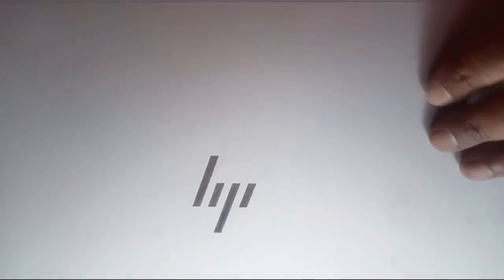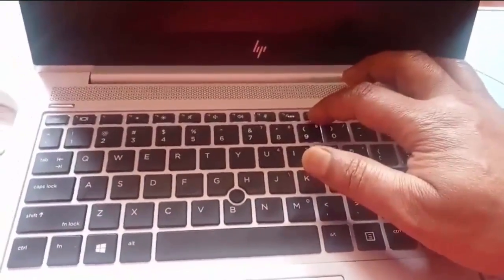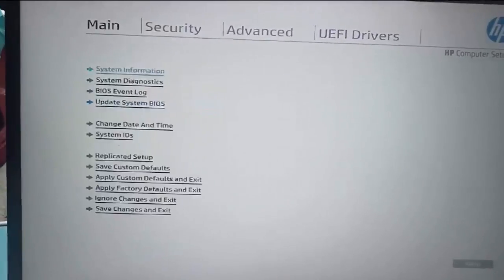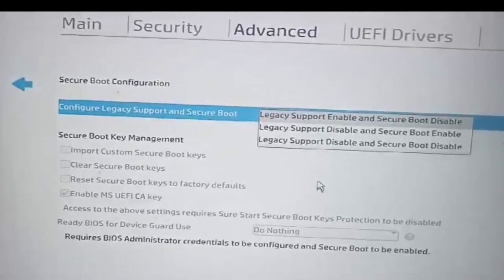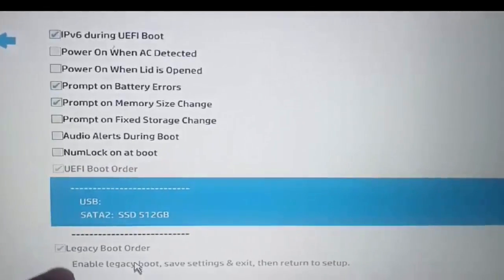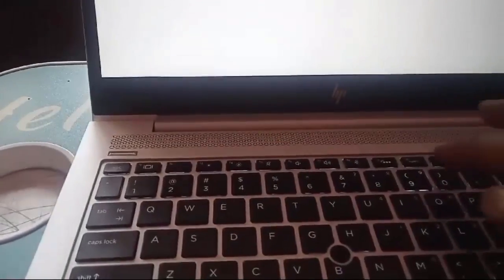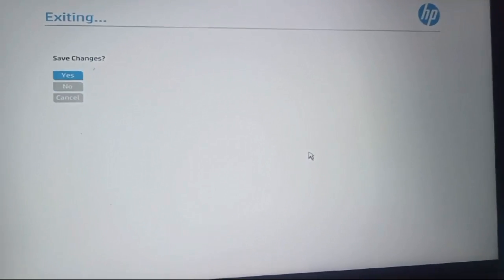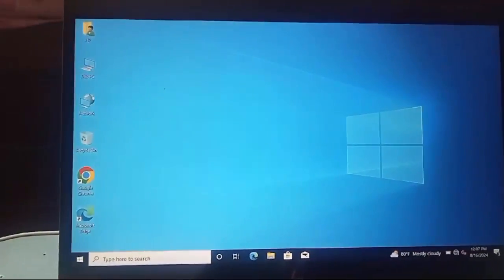HP Elitebook 840 G5 Bios Settings & Boot Menu Options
this video show how to manage the bios of hp elight book 840 G5 or enable lagacy mode, please watch this video till to the end and do not forget to like share and suscribe. if there is any confusigen then please comment me my vidoes helps to solve your dely life comouter problems.